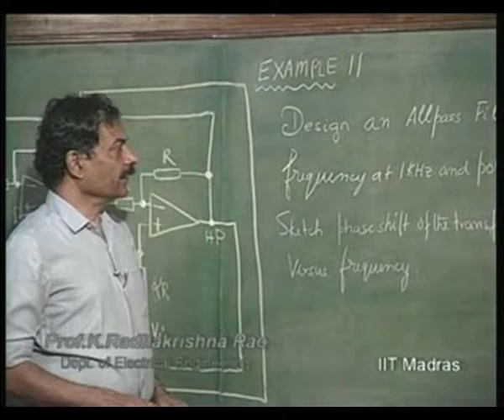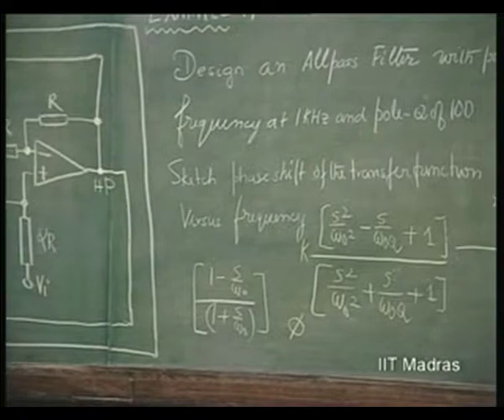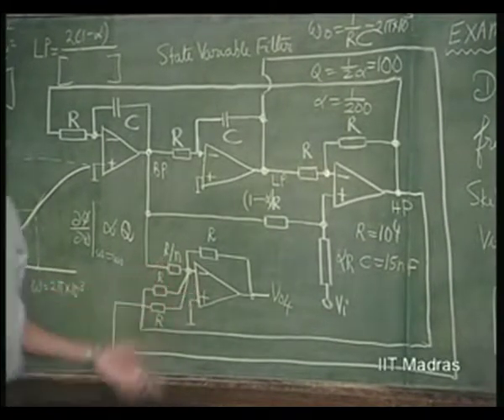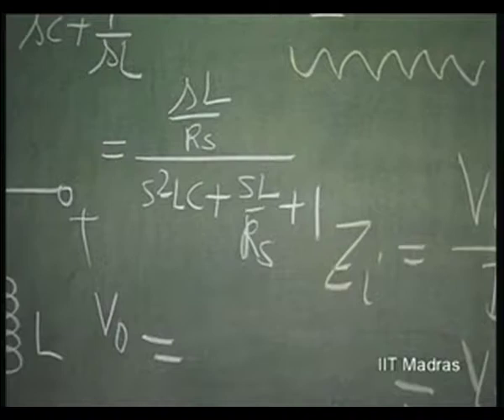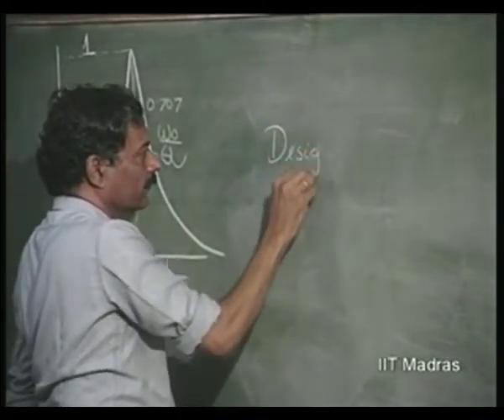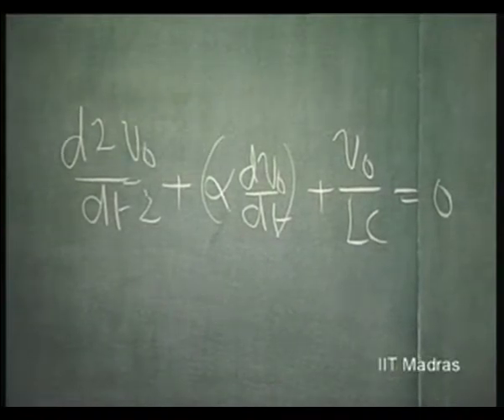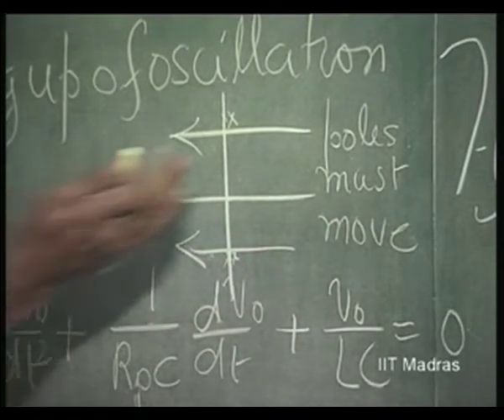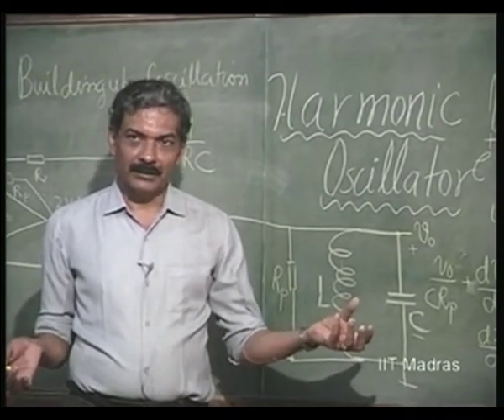Simulation of Harmonic Oscillators